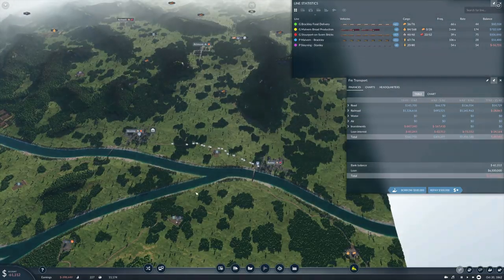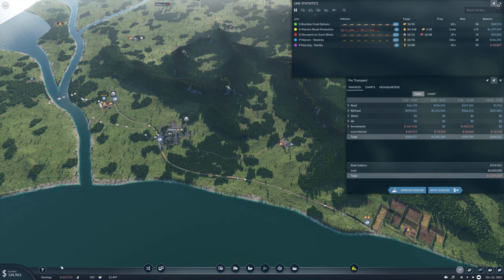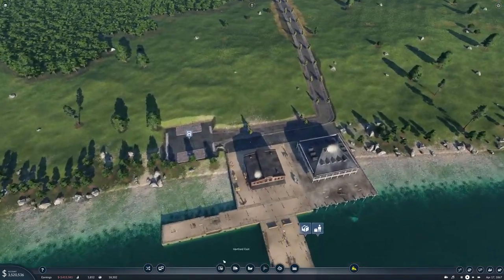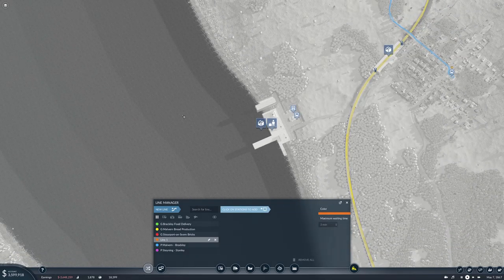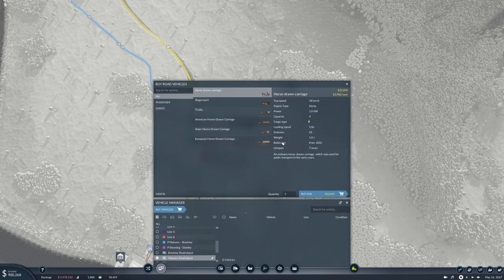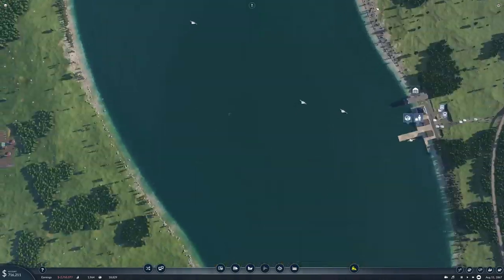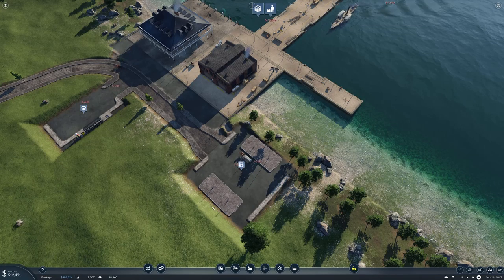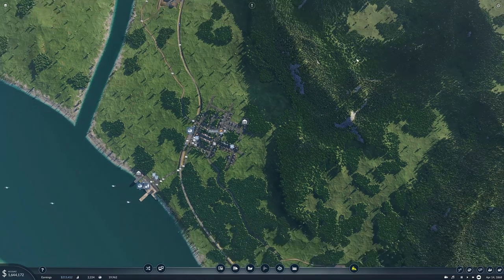Ship ahoy! Let's Play Transport Fever 2, ep. 3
Let's play this game as intended! Earning money in the early game takes a long time, but we'll get this company up and running!

There are some audio mistakes in this recording, my recording software wasn't set up properly to record my mic while playing. Sorry about that.